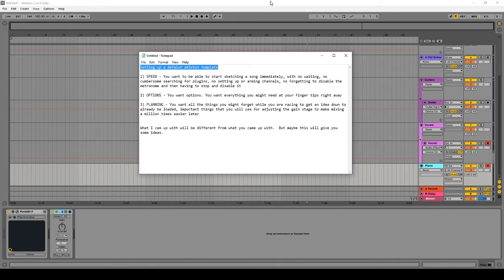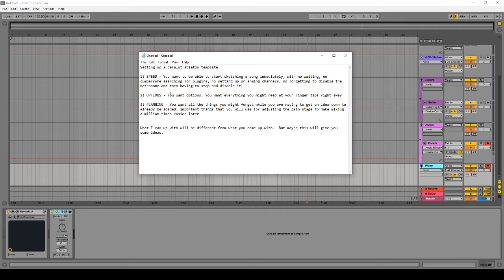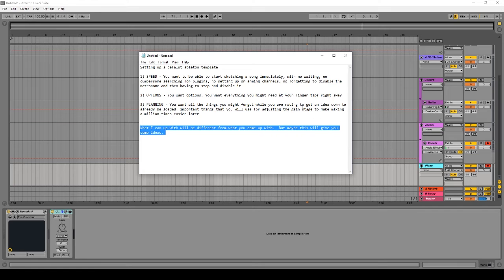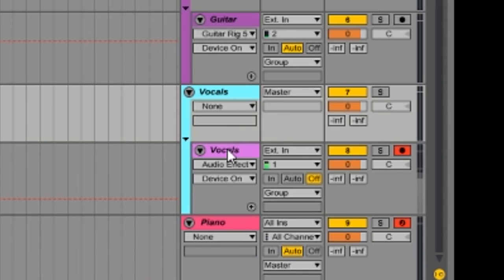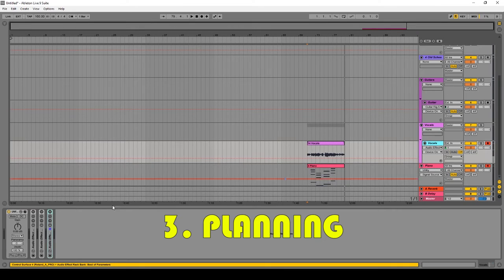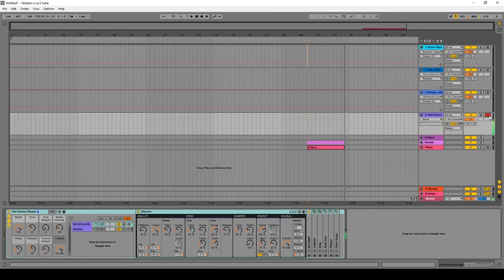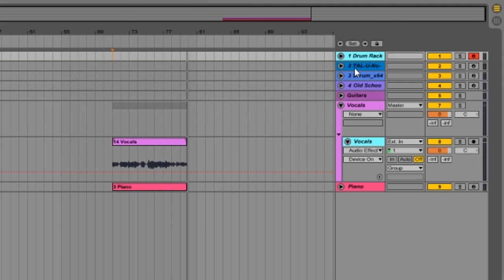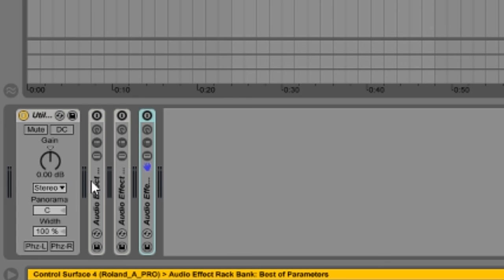I Suck So You Don't Have To - Tutorial 1 - Customizing Your Default Ableton Set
The first of my series of song production / writing tutorials called I SUCK SO YOU DON'T HAVE TO!

Episode 1: remaking your default Ableton Live set in your own image.

If you are tired of having to load Ableton, and then load VSTis, arm tracks to record, add effects one after another from long lists, then you should tell Ableton to fuck right off, and make your own default template.

In this tutorial, I teach you how to use my three principled philosophy to craft your own awesome Ableton template that will load by default when Ableton loads.

I'd love some nice comments about how wonderful I am, if you'd like.